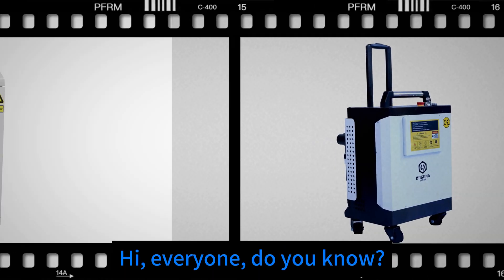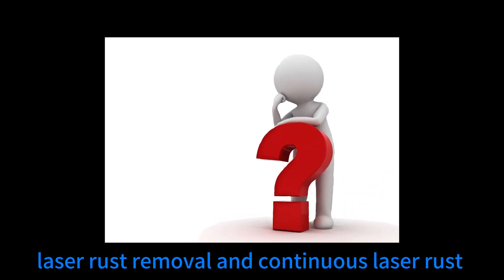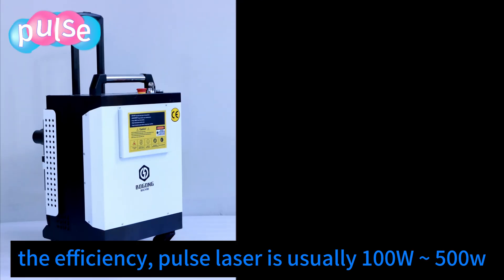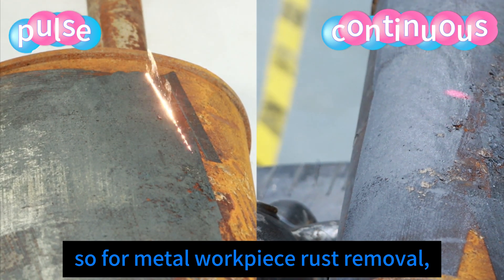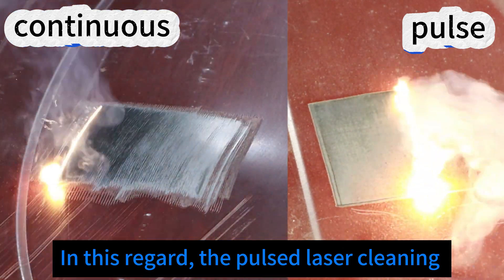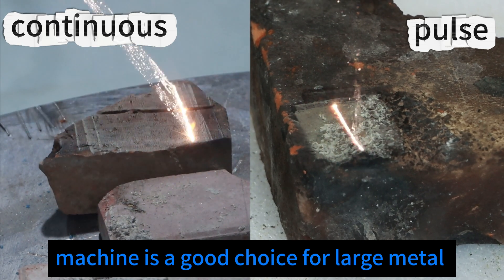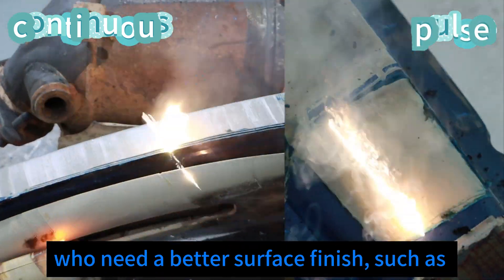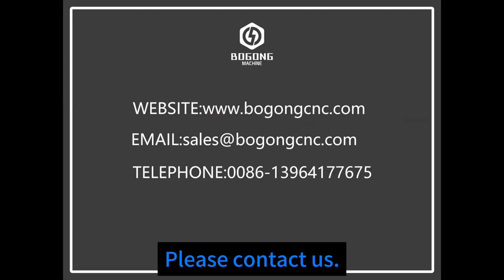Pulse vs. Continuous Laser Cleaning Machine: What's the Difference?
Laser Cleaning Machine more and more popular in market, before purchase do you know what is the difference between pulsed laser cleaning machine and continuous laser cleaning machine, you can see the different between rust removal by pulse laser and continuous laser rust remover. How to choose suitable laser cleaner? Today we will help you to know the answer within 5 minutes.

First of all, the higher the power, the higher the efficiency, pulse laser is usually 100W ~ 500W, continuous laser is usually 1000W ~ 2000W, so for metal workpiece rust removal, the continuous laser clean machine is more efficient.

However, too much power can lead to overheating, which can seriously damage the surface of your products.
In this regard, the pulsed laser cleaning machine can better control the heat of the light, thus achieving a more beautiful cleaning result.

In summary, continuous lazer cleaning machine is a good choice for large metal parts rust remove. Pulsed laser cleaning machine are more recommended for those who need a better surface finish, such as paint removal.

If you want to get one pulse laser cleaning machine or continous laser cleaning machine for metal products or u need more information about BOGONG metal laser cleaner, please email us to . or u can add me on whatsapp:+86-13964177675

We will keep updating new laser cleaning machine videos.

Wechat id:bogongmachine